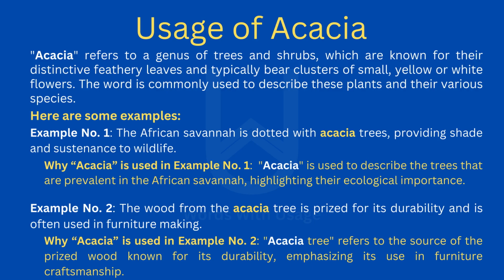How to Pronounce Acacia | How to use it? (Correctly)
Welcome to our pronunciation guide video! In this episode, we're exploring the word "Acacia" and how to use it correctly. Whether you're a nature enthusiast, a botany lover, or just curious about its proper pronunciation and usage, you've come to the right place.

First, we'll break down the pronunciation of "Acacia" step by step, ensuring you can confidently pronounce it accurately. Our pronunciation tips are designed to help you sound articulate and knowledgeable when discussing this beautiful and diverse plant genus.

But pronunciation is just one facet of the equation! In the second part of the video, we'll delve into the precise usage of "Acacia." What does it refer to, and how is it employed in various contexts, especially when discussing different species of Acacia trees, their characteristics, and their ecological importance? Understanding its correct usage is essential for effective communication, particularly in botanical and environmental discussions.

For those eager to expand their botanical vocabulary and connect with nature, this video is a valuable resource. Don't forget to give this video a thumbs up, subscribe to our channel for more pronunciation tips and language-related content, and hit that notification bell so you never miss our language and nature updates.

Do you have other intriguing botanical terms or nature-related words you'd like us to cover in future videos? Share your suggestions in the comments below. Join us on this journey to master pronunciation, vocabulary, and the wonders of the natural world together!